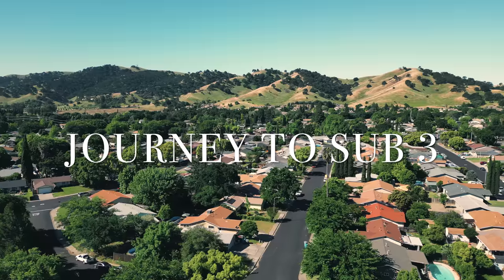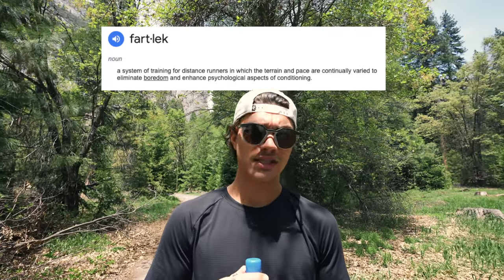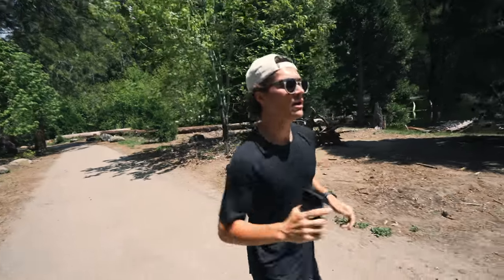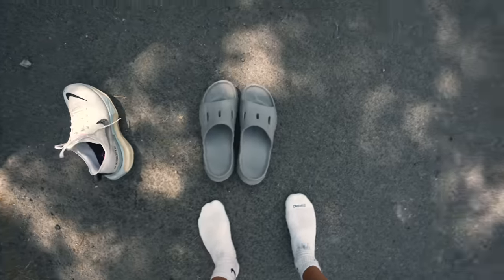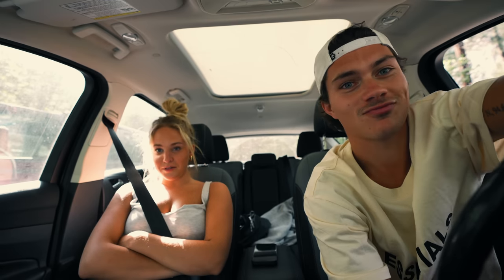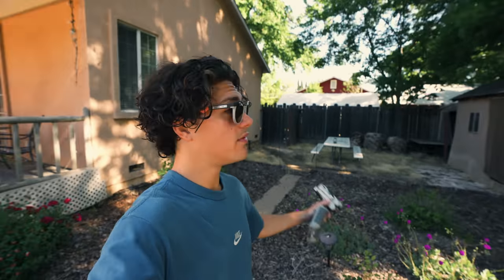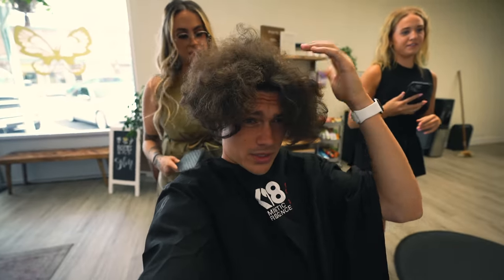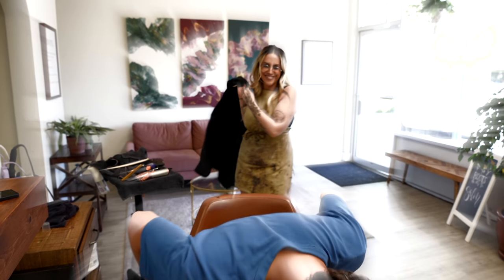HOW TO TRAIN FOR YOUR FIRST MARATHON - My Top 3 Tips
Welcome to episode 1 of the Journey to Sub 3!

In this episode I talk about some of the important tips and tricks for running your first marathon based on my experience training for one.

There will be a new video every week documenting my prep to run a sub 3 hour marathon on October 8th in Chicago and sharing my life with all of you.